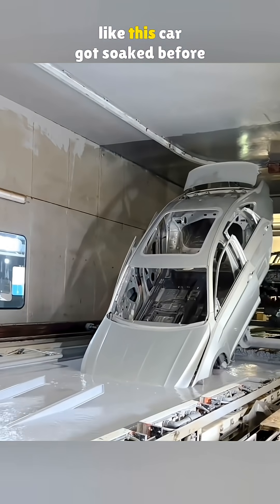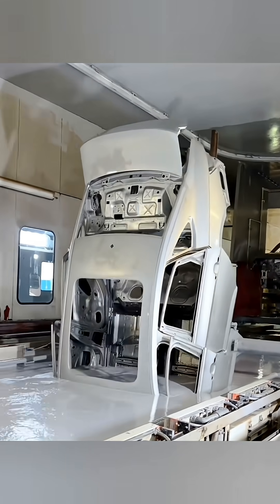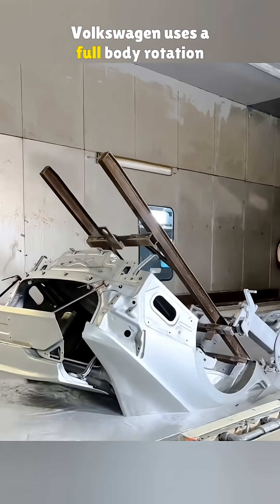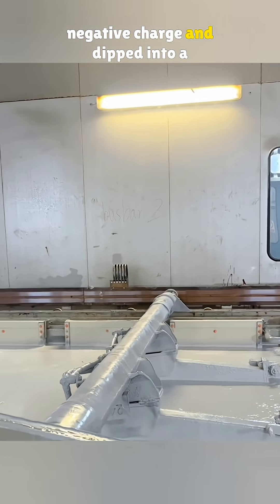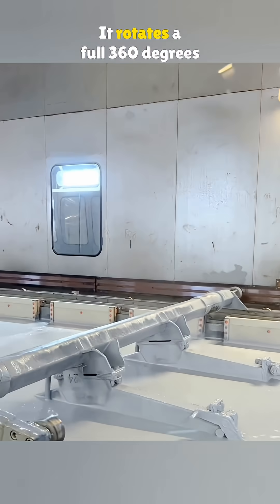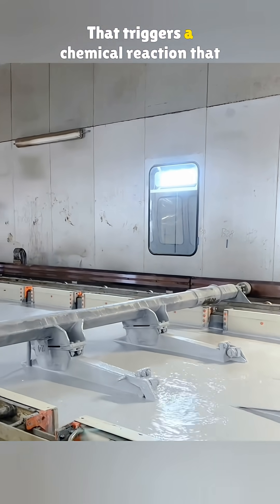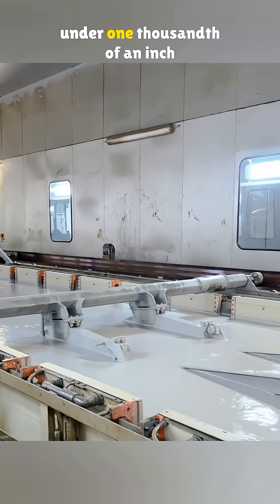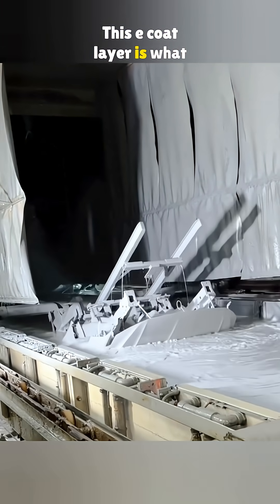Why New Cars Are Dunked in a Pool Before Paint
what you’re seeing in this video is actually a critical step in cars manufacturing. This process is called electrophoretic coating, or e-coating, and it plays a huge role in protecting the entire body from rust. we take a closer look at how automakers use this full-body chemical bath to make sure every inch of the car is ready for the road—before a drop of paint even touches it.